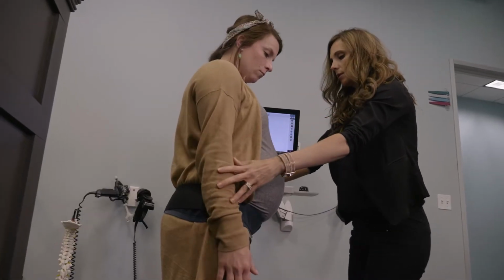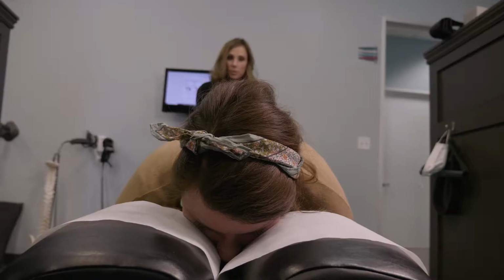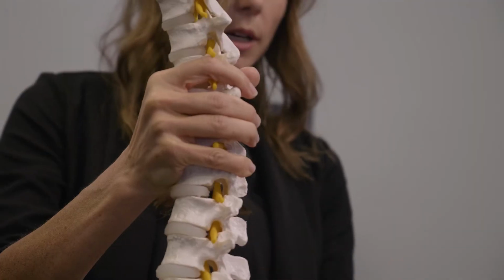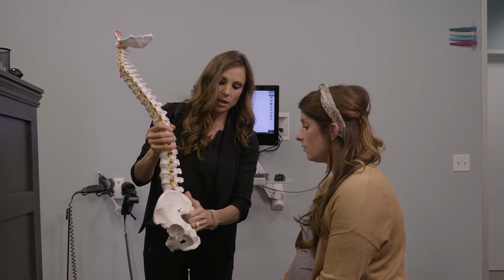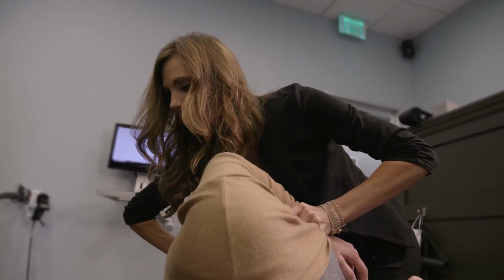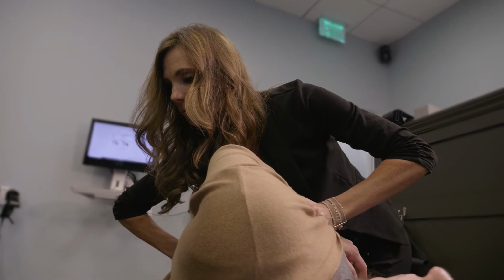Prenatal Chiropractic Care with Dr. Whitney Hamed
Dr. Whitney Hamed of The Wellness Connection shares how she has been able to help hundreds of women with their lower back pain by using the Webster Technique.

Transcription:
I'm Dr. Whitney Hamed with The Wellness Connection, and I have been specializing in prenatal chiropractic care for 18 years now. I'm certified in the Webster Technique, which is a specific prenatal chiropractic technique since 2008, so I've been able to help hundreds of women with their lower back pain and what's called s-i dysfunction to help them really manage and get relief through a natural means or natural method through chiropractic care.

There is a high percentage of women that suffer from lower back pain during their pregnancy. Three major studies have been done, one starting in 2004 and two follow-ups in 2012 and 2019, and what I think is interesting is that all three studies showed an average of 68 to 70 percent of women suffer from lower back pain during their pregnancy and on top of that all three studies repeated that one-third of all those patients did not receive care for their lower back pain problems.

Typically chiropractic care along with other types of healthcare services are great options and alternatives for women who are suffering from joint-related type of pain through their pregnancy because of the restrictions on prescribed and even over-the-counter pain relievers. The whole goal of working with a woman throughout her pregnancy through chiropractic care is to restore the proper mechanics or proper function of the sacrum, the lumbar spine, and the si joints. When that is achieved, then a woman can feel relief not only on her muscles but her ligaments and her nerves, so it's a great way to restore that proper function through a woman's pelvis, lower back, and si joints.

When a woman experiences pain, really when any of us experience pain but especially through the pregnancy, we have elevated stress hormones or cortisol. What studies have shown is that only toxins but different levels or high levels of stress hormones can cross the placenta and what we call sometimes "prime that infant," so it could raise that susceptibility for that child later in life to have an increased or lower threshold to a stress response. I see myself as a part of a healthcare team I really value and think it's very important to collaborate and communicate with a woman's obstetrician and maybe even with other services or healthcare providers such as a physical therapist, acupuncturist, massage therapist, but primarily that doctor so that we can be on the same page and understand what that woman's needs are and any other needs that she may have throughout the pregnancy so yes, working in tandem or working as a part of a healthcare team providing documentation and notes and communicating what I'm doing to help a woman with a woman's doctor and or birth provider.

What I find when a woman walks through my office the first and most important thing is that I understand where she's coming from. I understand what has caused her pain, what she typically does in a day throughout her pregnancy, what aggravating factor she may have, so the first part of that health consultation is understanding the cause of her problem. From there, I like to then go into a deep explanation of what I find, which is misalignments of the lower back and pelvis where those are occurring for her is there any ligament instability, is there any muscular problems, do we need to again collaborate with other health providers. Then what I explained to a woman in her pregnancy is that here's what here's what treatment will look like. Typically, I see a woman in the beginning anywhere from two to three times a week depending on the severity of her symptoms, and then usually about the four-week marker, ninety percent of my patients are improving, so we're able to reduce that frequency, and typically I see a woman about an on an average of one time a week throughout her pregnancy to ensure that not only does she continue with pain relief but we continue to keep the areas in balance and stabilize what we have worked on.

I value working with women in my community and their birth providers and their doctors, so I invite you to reach out to me if you have any questions in and around the service that I provide, how I help women, or any education around that.